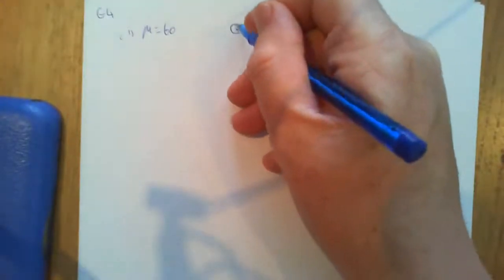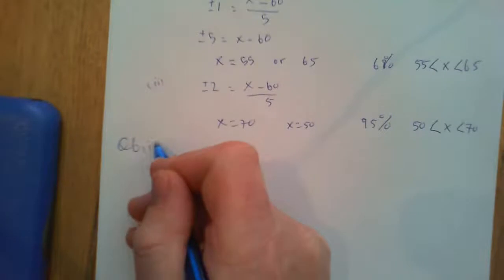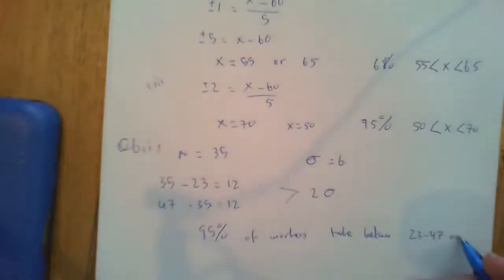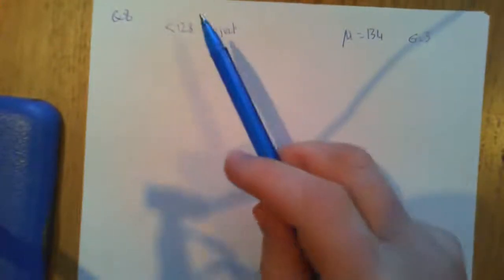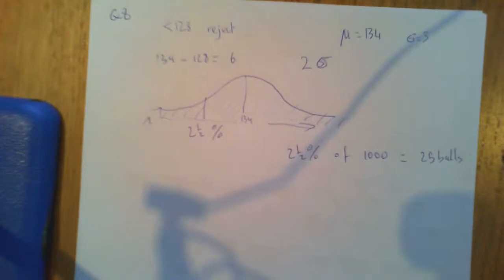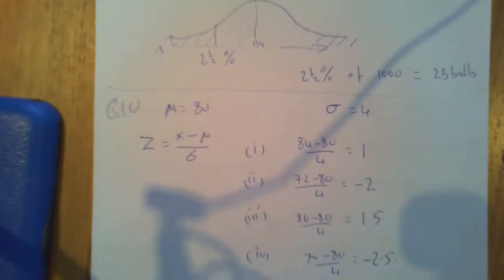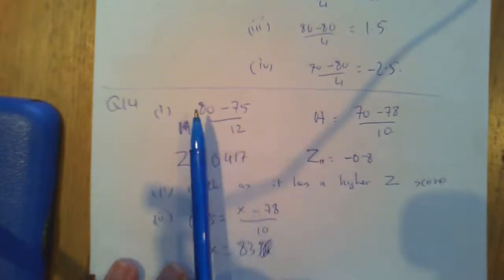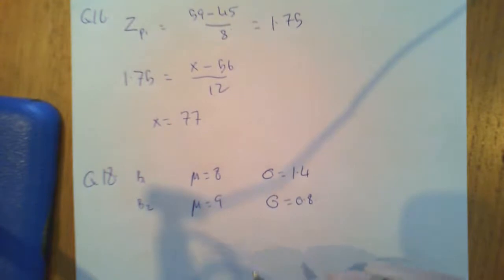6thyr maths normal distribution